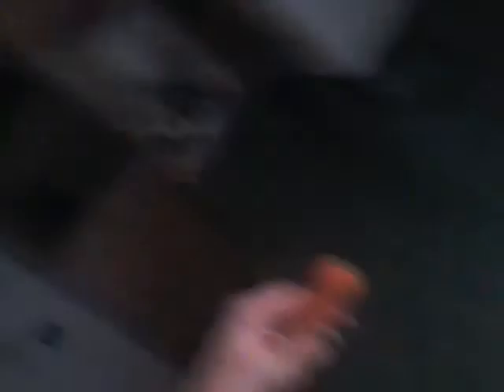VEGANISM MADE EASY